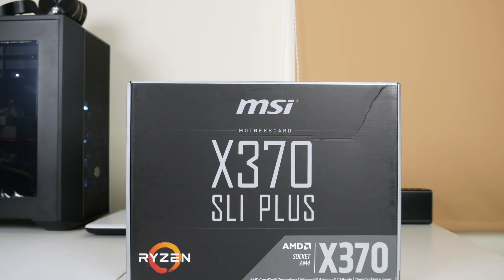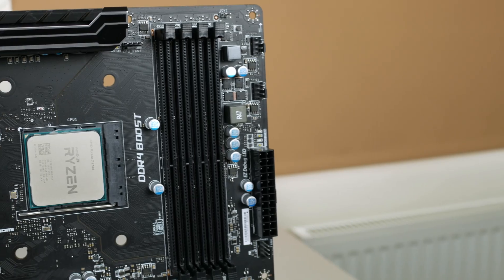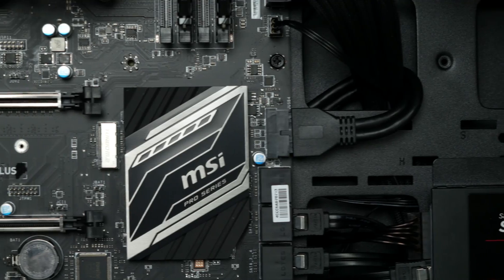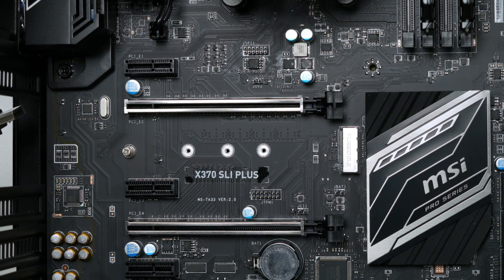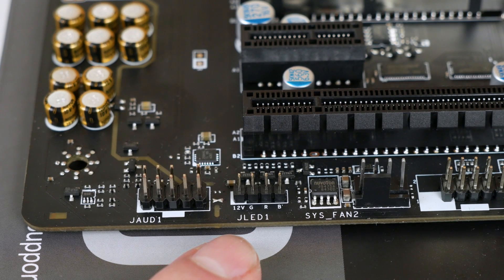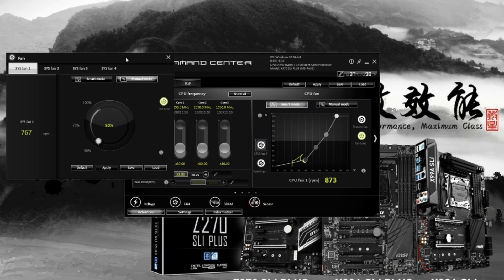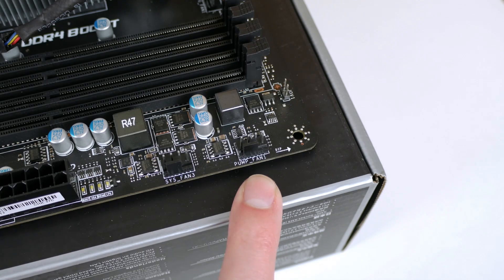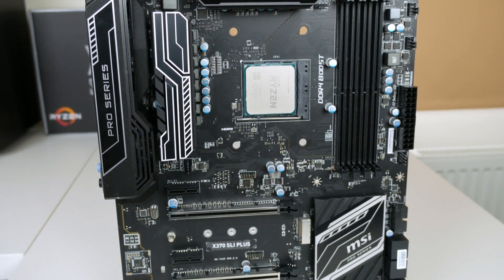MSI X370 SLI Plus Motherboard Review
Hey everyone, today I'm going to be reviewing the MSI X370 SLI Plus motherboard. This Ryzen based mobo has some impressive features, a clean design, but who exactly is it for?

Note: I made a minor mistake at 1:35, I stated that the SLI Plus has Steel Armor plated RAM slots and in fact they are not. My apologies for this.

Instrumental music produced by Chuki.